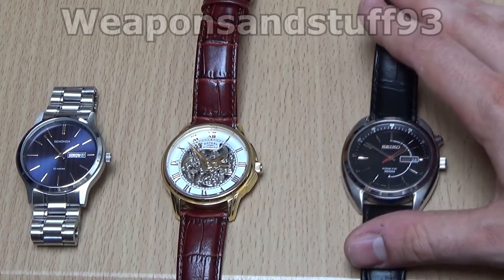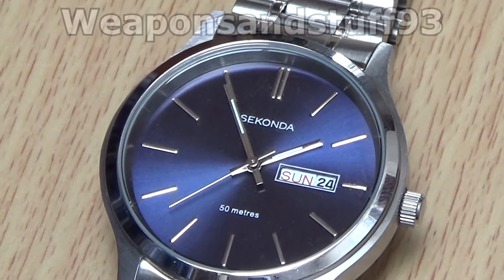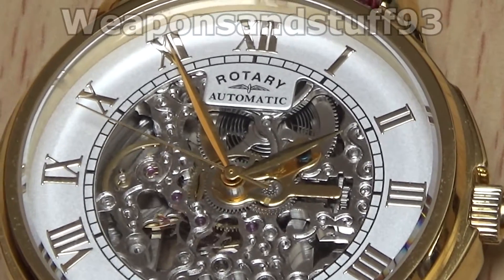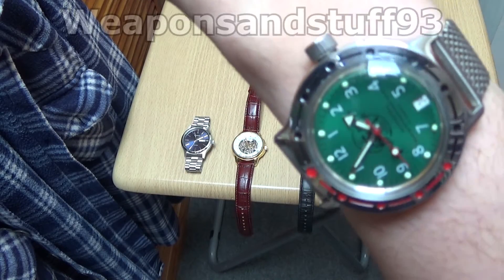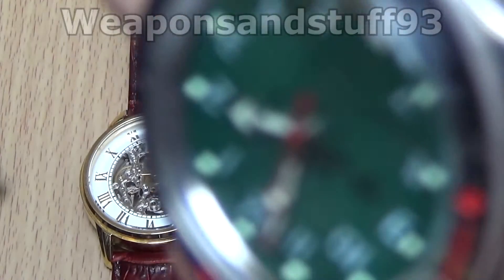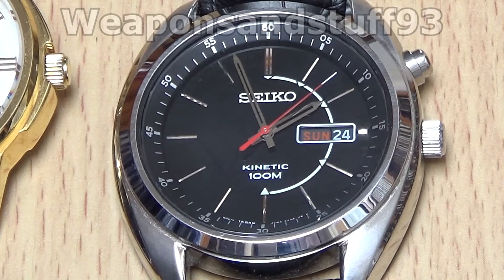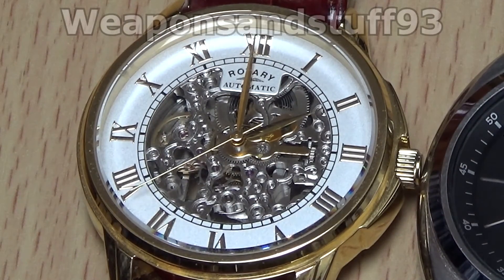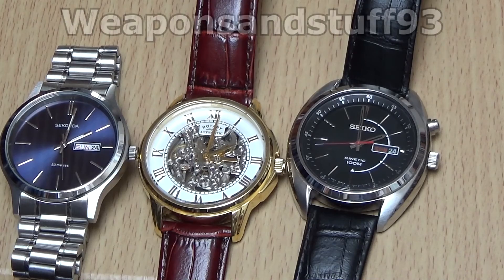Best type of watch - Quartz VS Automatic VS Quartz Kinetic Watches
Quartz Watches VS Manual/Automatic Watches VS Quartz rechargeable watches such as Seiko Kinetics.
Quartz movement is the standard for most new watches and is accurate to around 5 seconds per month.
Automatic watches used to be the standard up until the 70/80s when they were replaced by the more accurate Quartz crystal watches, however are still very popular for high end watches and watch connoisseurs.
Quartz Kinetic watches are a further innovation of the Quartz battery, rather than using a standard battery, the battery pack is recharged via kinetic movement like an automatic leading to a more accurate movement and longer charge life.